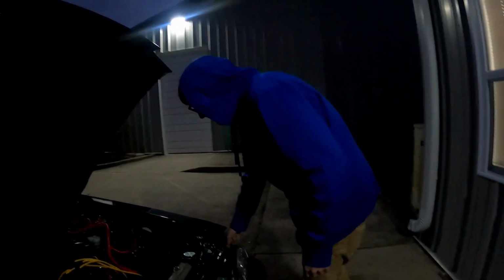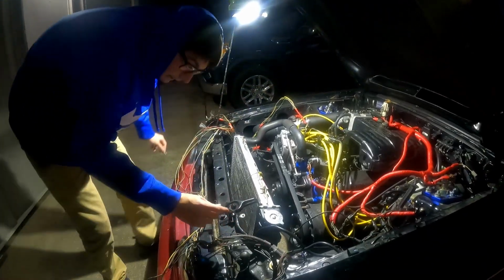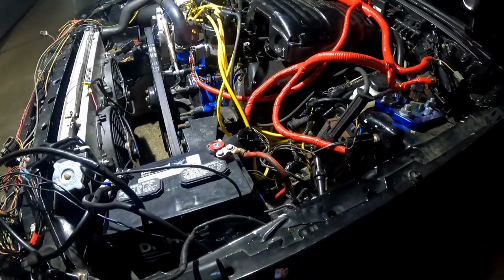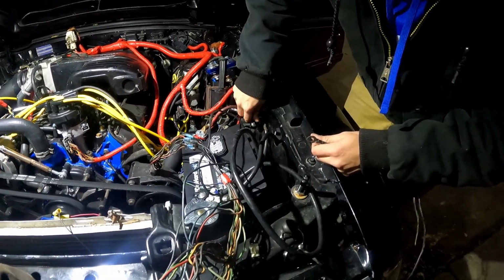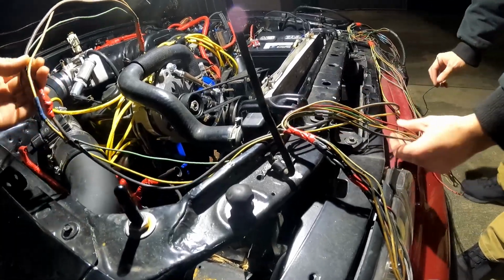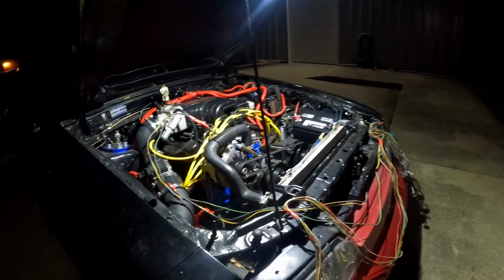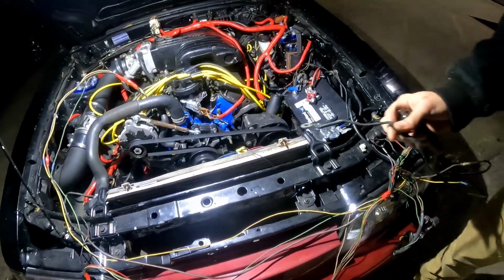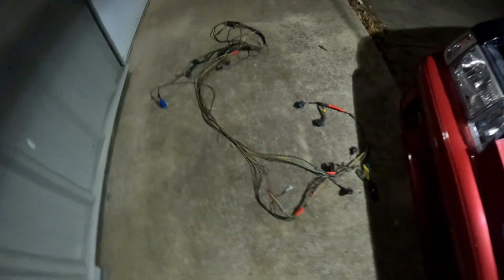Just one little wire stopped @RustyRacers foxbody from starting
Hello and welcome! Today @RustyRacers and i try and solve a no start concern on his 5.0 foxbody mustang and we think we’ve come to a solution!

find acccc on other platforms for real time updates and  our first merch drop may be coming soon!! thank you all for your support!!

THANKYOU for all the support I've received so far let's keep this momentum!! and please show support to those who support me!